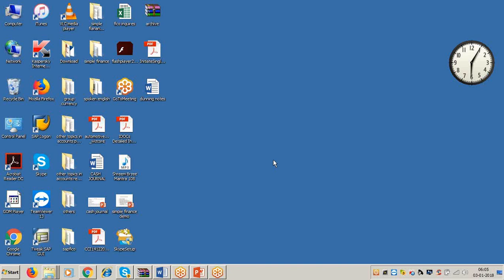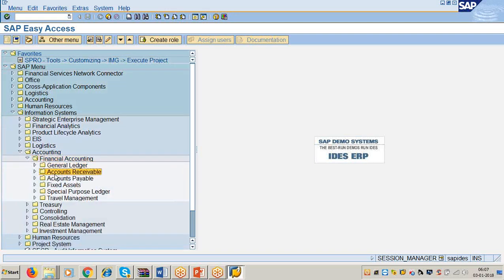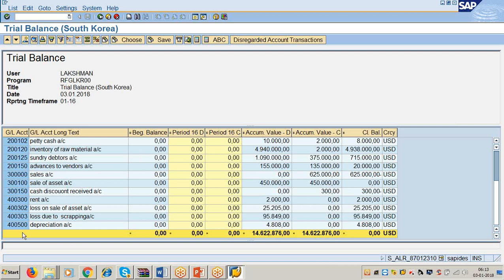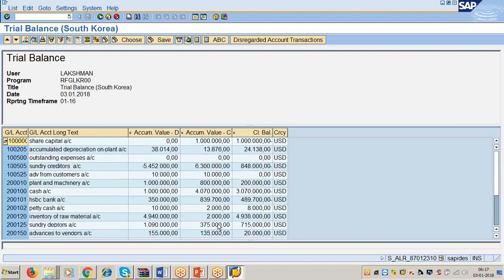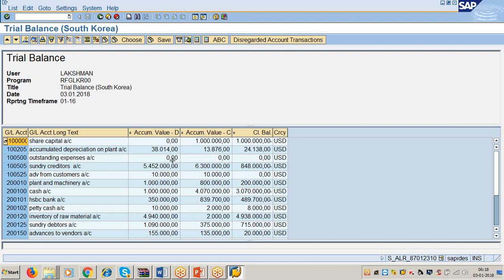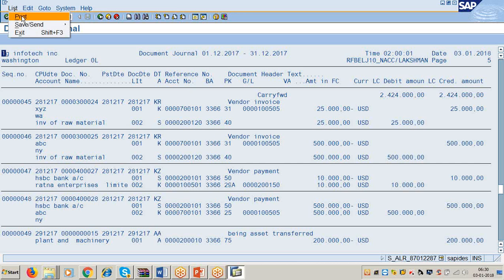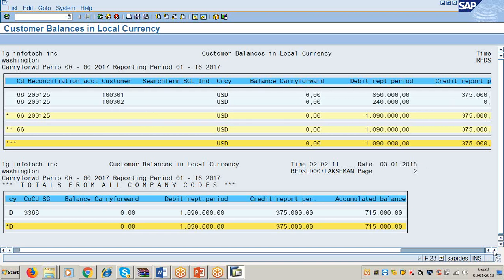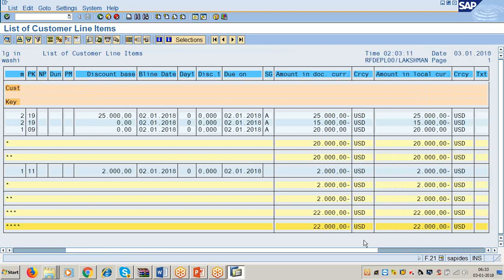SAP FICO Class 47 - daily morning Reports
Please do not click on below link if you don’t want to learn SAP